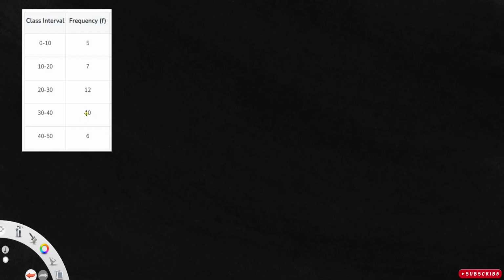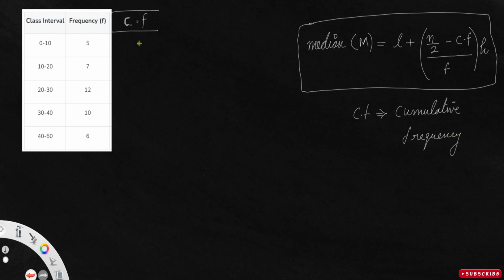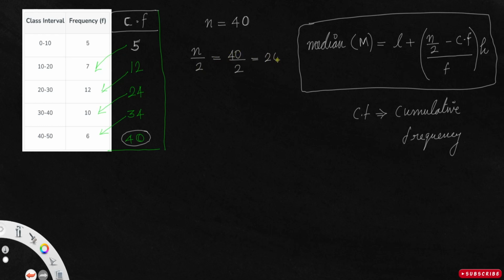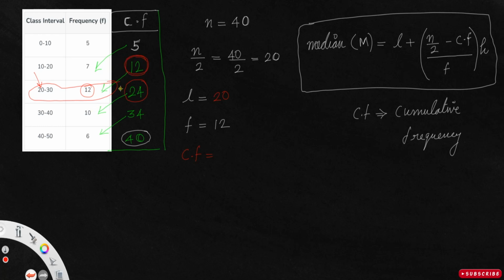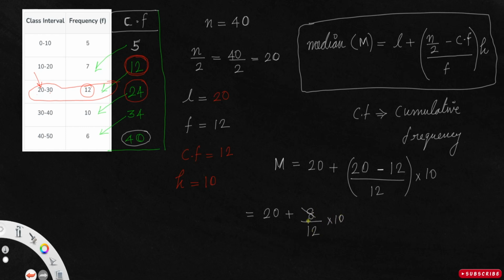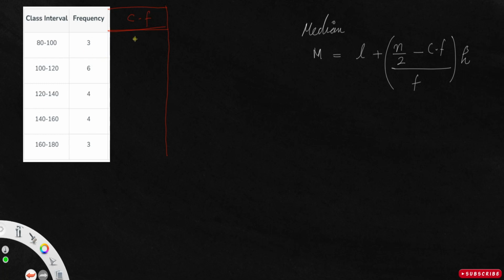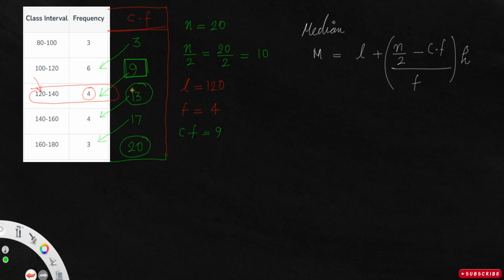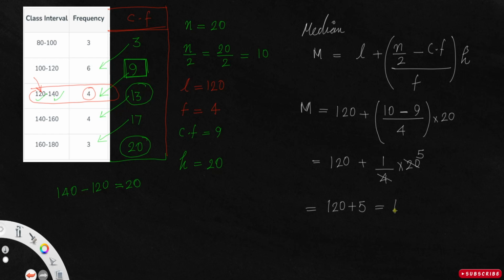How to find the Median of a grouped data • HERO OF THE DERIVATIONS.